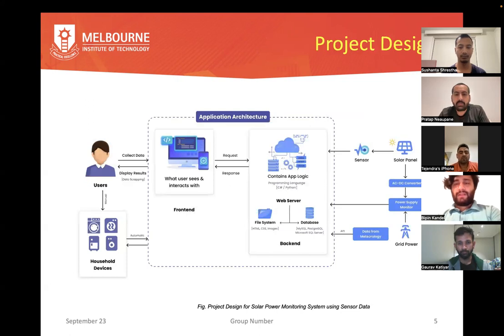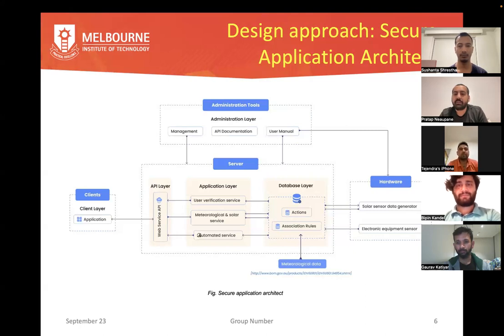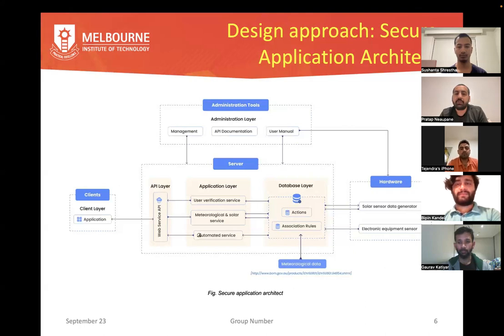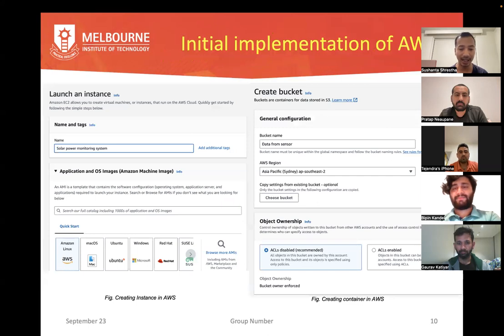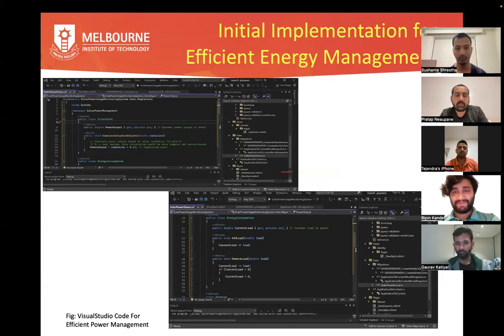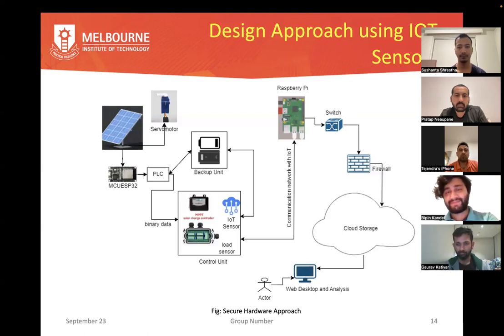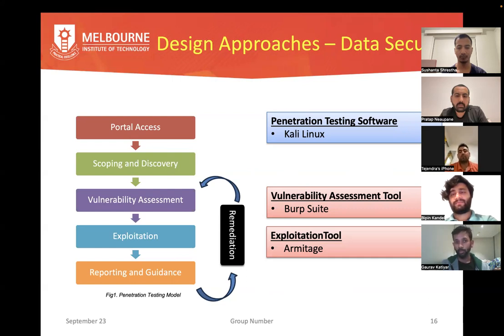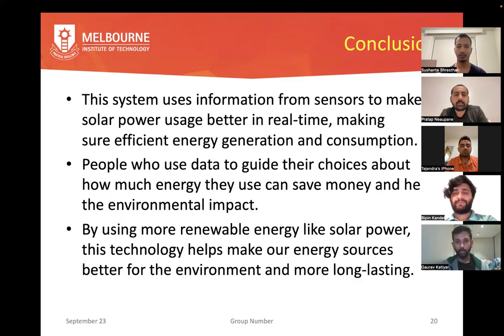MN691 Week 11 ppt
Melbourne Institute of Technology 2023 2nd Trimester MN691 Week 11 Presentation Group SG1